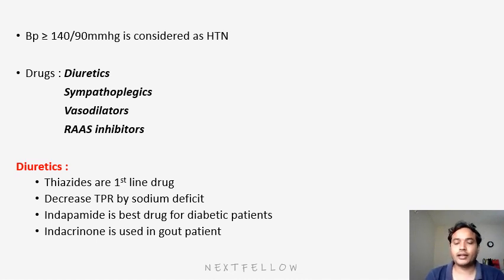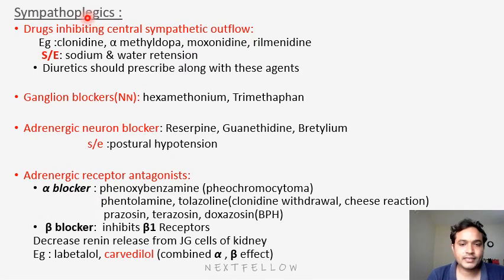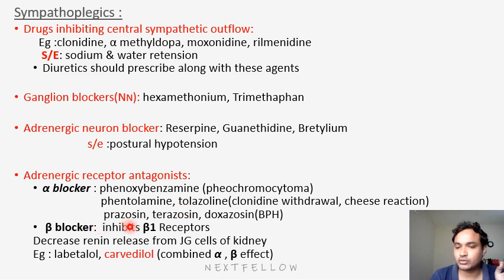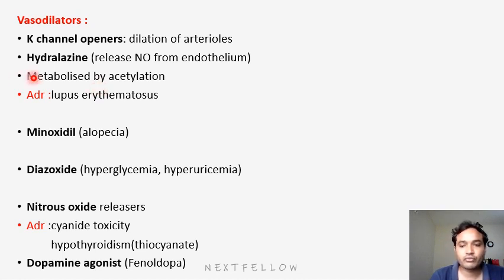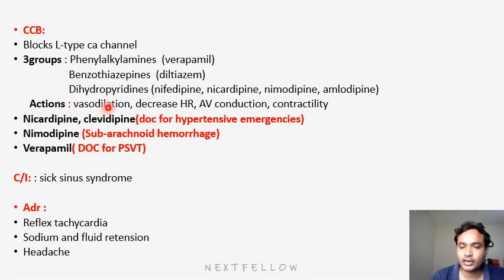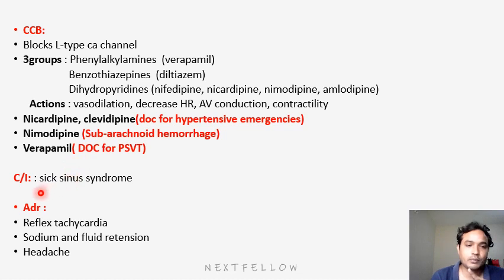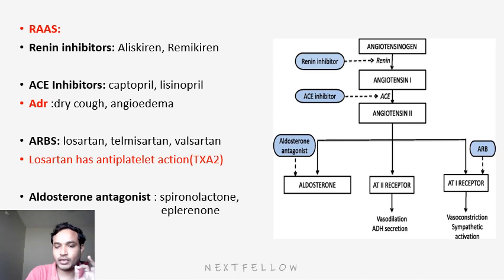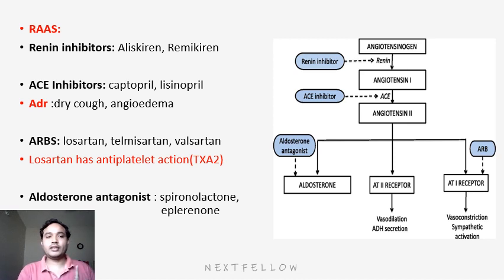Pharmacology Hypertension concept for NEETPG,FMGE,INICET,NEXT.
Hypertension